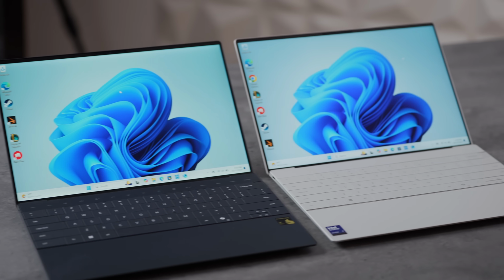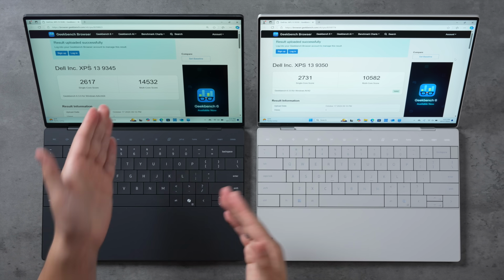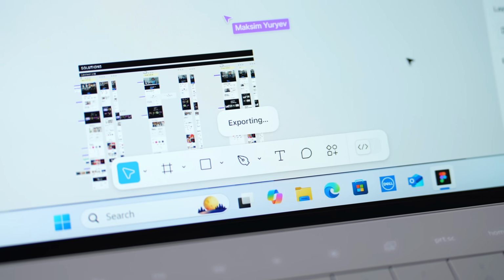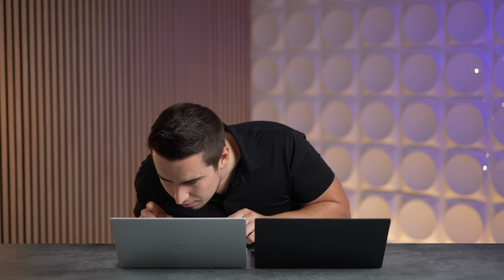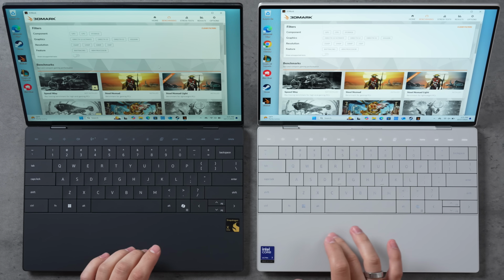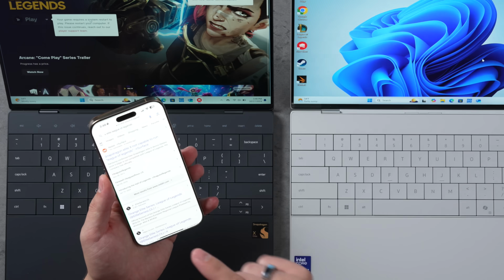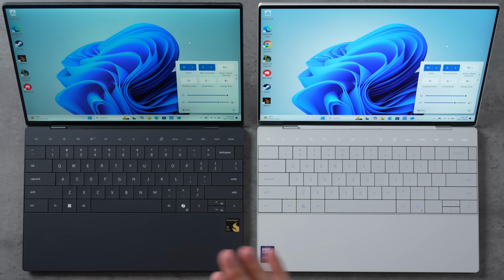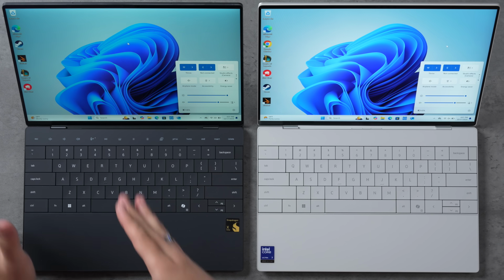Lunar Lake x86 vs X Elite ARM chip in the SAME Laptop!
Can Intel's Lunar Lake x86 chip BEAT the X Elite chip in terms of performance AND Battery Life?!
Check out the Viewedge CS27QK 27" 1440P & CS24FK 24" 1080P Monitors using this

Timestamps ⬇️
Lunar Lake vs X Elite - 00:00
Geekbench 6 CPU - 01:15
Speedometer 3.0 - 02:27
Figma Web Design - 02:48
Battery Update - 04:16
Cinebench 2024 Single-core - 04:26
Viewedge Monitors - 4:52
Cinebench 2024 Multi-core - 5:29
Geekbench 6 GPU - 06:32
3DMark Wildlife Extreme - 07:13
3DMark Steel Nomad Light - 08:00
Gaming Compatibility - 08:43
Final Battery Comparison - 10:14
Final Thoughts - 11:14
Which One Should You Buy? - 13:03